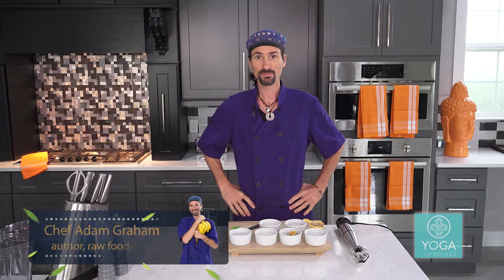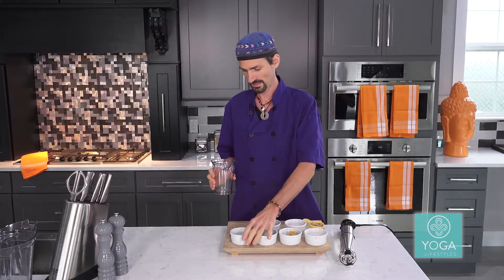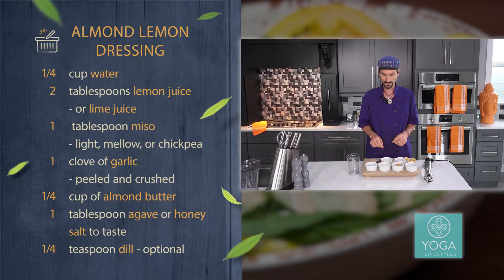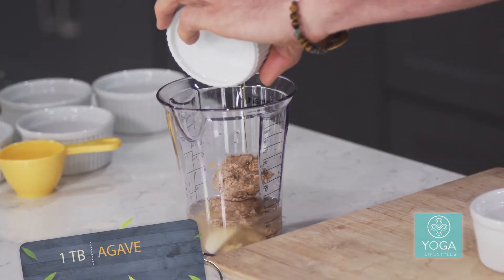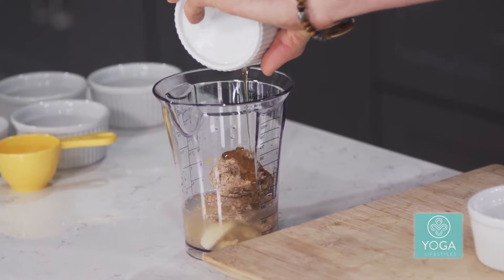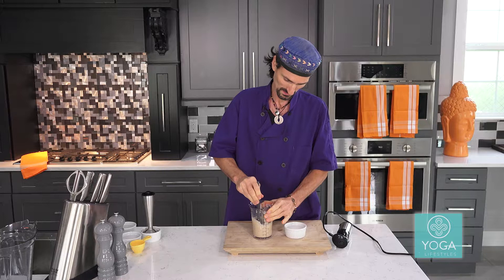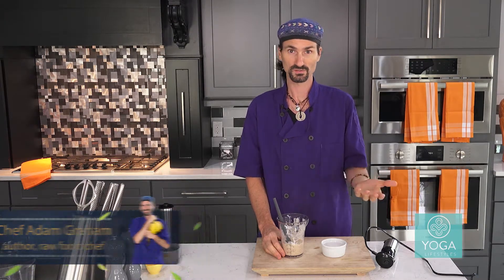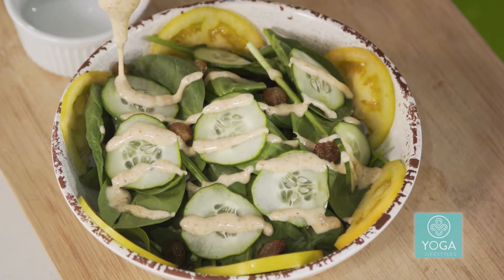Raw Food Recipes: Almond Lemon Dressing with Chef Adam Graham - Raw Vegan Chef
Your transformation starts here!
Detoxing is a great way to jumpstart your weight loss goals, lead a healthier lifestyle or just shed a few stubborn pounds before a big event. But figuring out where to start can be confusing, and with all the detox programs out there, it’s difficult to know where to start or what to believe. Yoga Lifestyles was on a mission to take all the guesswork out of it for you, so you can go back to enjoying your life. Being healthy doesn’t have to involve long hours of food prep and science; we found there’s quality in simplicity, and by combining all-natural ingredients you might already have, you can create something healthy – and delicious!

Vegan chef & raw foods expert Adam Graham walks us through a 7-day detox challenge, with a menu of easy-to-prepare options that fit into your everyday lifestyle! The best part is, the ingredients are all-natural, organic and packed with flavor. The best part? Because this is a RAW detox, nothing requires any cooking or skimps on flavor.

Detoxing has benefits that accumulate over time, but you’ll notice the difference from the first taste. You’ll immediately feel lighter and more energetic. That’s because everything from this detox is free of preservatives, trans fat, saturated fat and replaces them with essential vitamins and nutrients that rev up your body and metabolism.

Additional Benefits of detoxing:
• Increases energy
• Promotes anti-aging
• Improved hair, skin and nails
• Promotes weight loss
• Strengthens immune system
• Flushes toxins
• Reduces bloating and inflammation

Read below for a breakdown of this recipe’s ingredients, and further instructions on how to follow the 7-day challenge.

Almond Lemon Dressing
1//4 cup water
2 tablespoons lemon or lime juice
1 tablespoon miso (light, mellow or chickpea)
1 clove of garlic, peeled and crushed
1/4 cup almond butter
1 tablespoon agave or honey
1/4 teaspoon dill (optional)